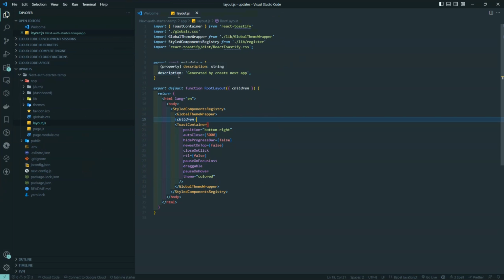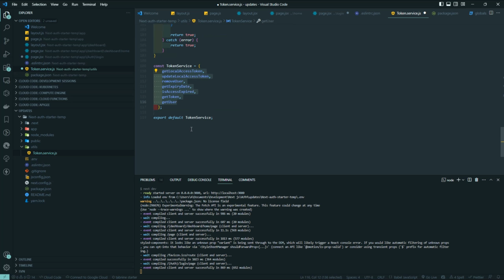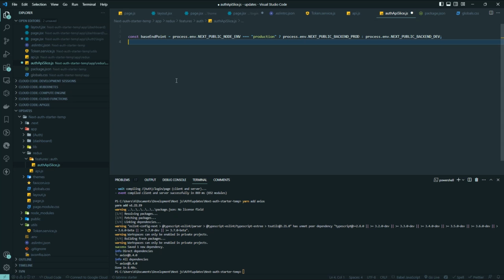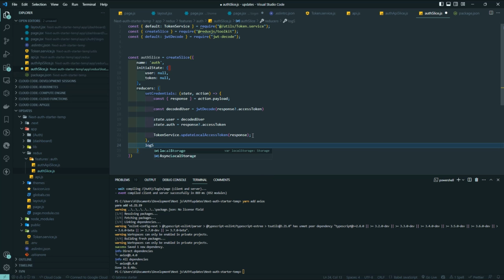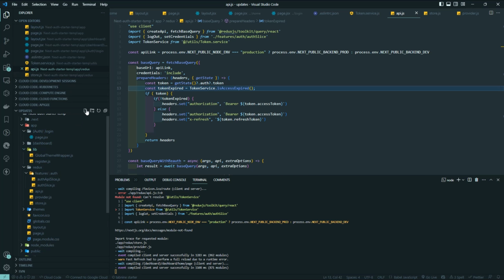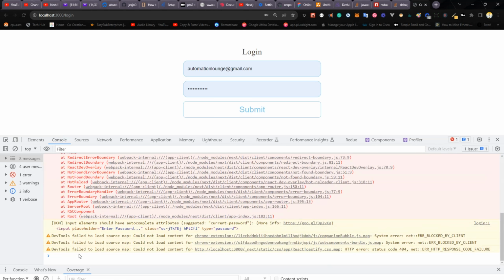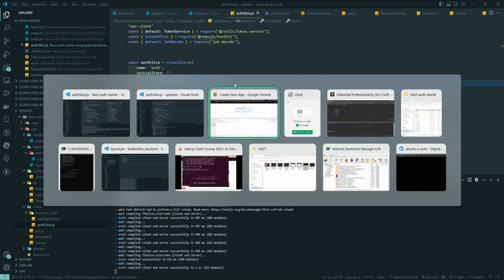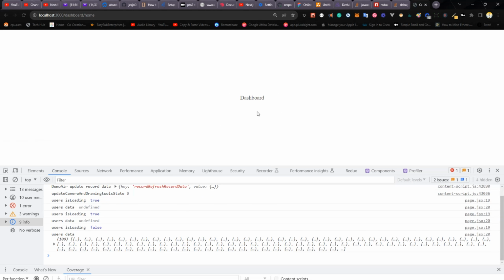Redux in Next Js 13 | Redux Toolkit | Implement authentication &amp; Authorization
Learn how to use  Redux Toolkit with Next Js and implementation, Authentication, and Authorization and store tokens in Cookie.